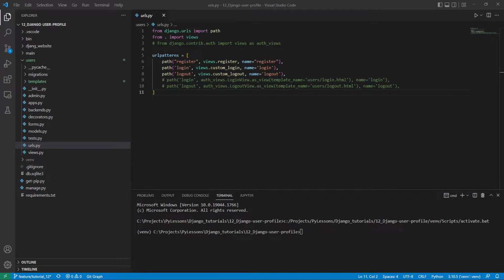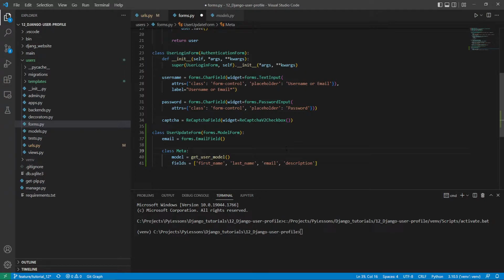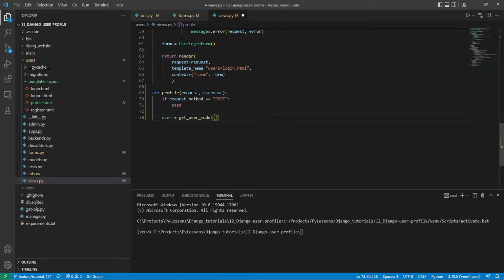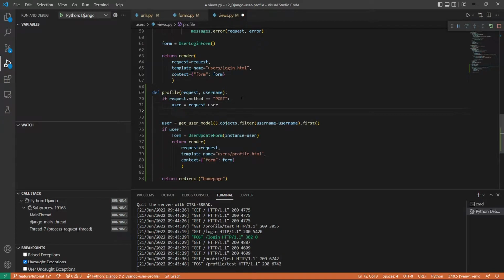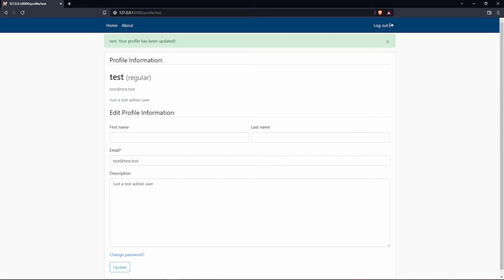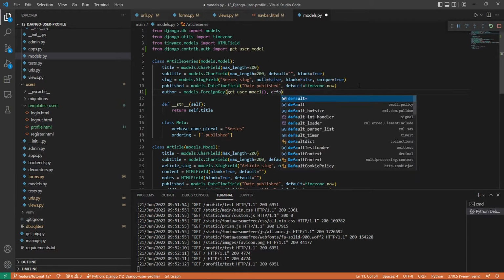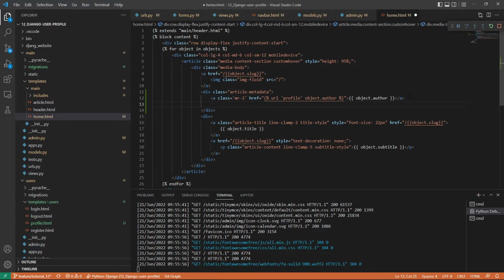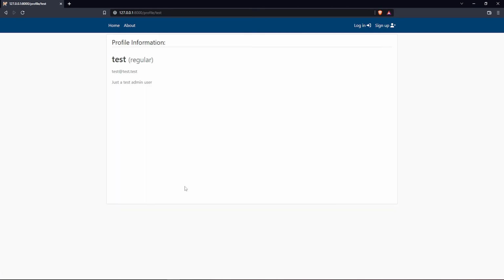Django Tutorial - Creating Django user profile #12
We all know that a page with registration and login tabs must have a user profile page. So, in this part, we'll crack on our user profile so that our users can edit their description, name, surname, or other details you want to include. Also, it is important that these profiles could be accessed by other users, for example, so that anyone could check the author's profile of any published post on our page.